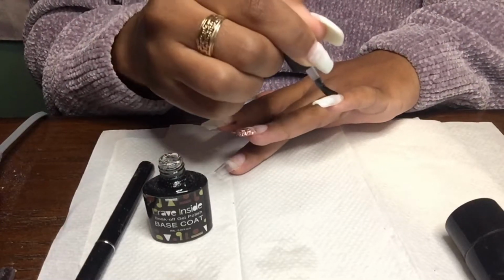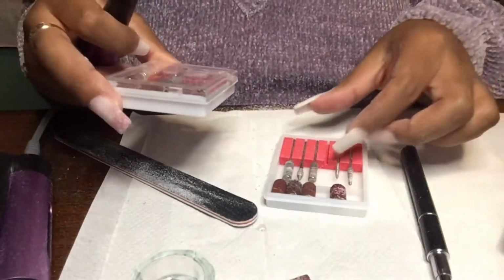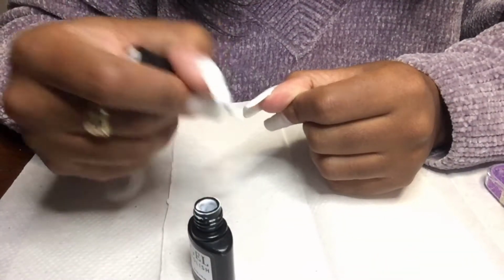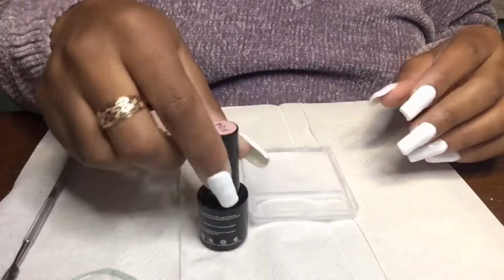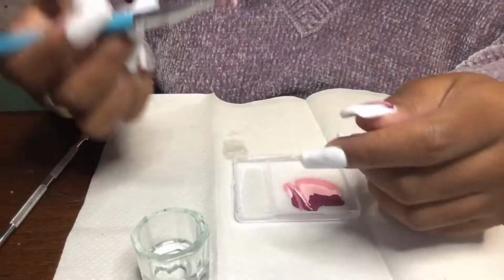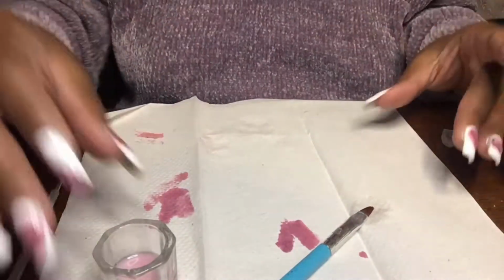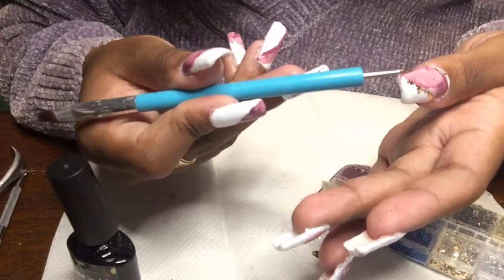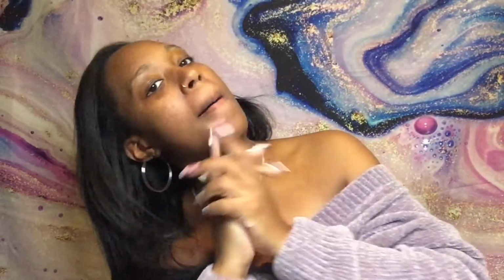Marbling gon right so easy you can do it! 🤭😁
Hey y’all hey y’all heyyyyy I’m back with another awesome video.

Y’all watch this come up! Message me if you have a hair idea you want me to try or test out another nail kit and I got you.

Products used:

If you’d like me to review 1 or more of your products or have a video idea you’d like me to do.

Peace, love, light and hair grease lol!
I don’t own the rights to this music.